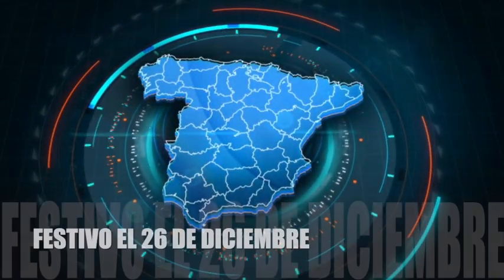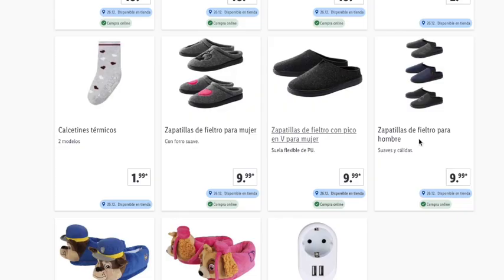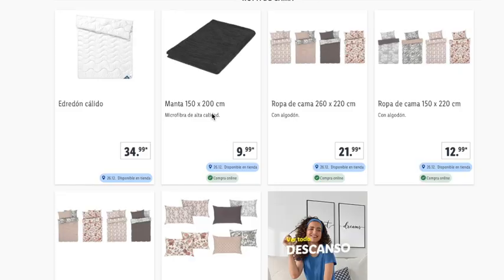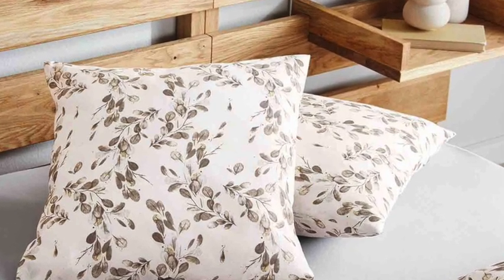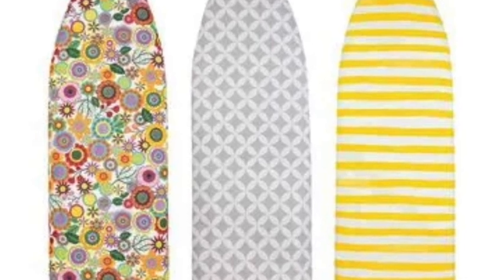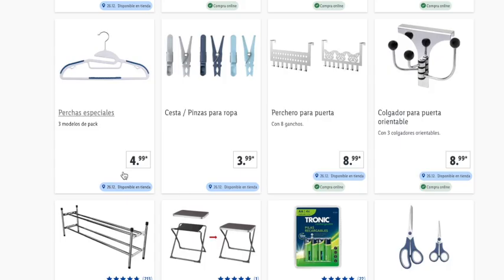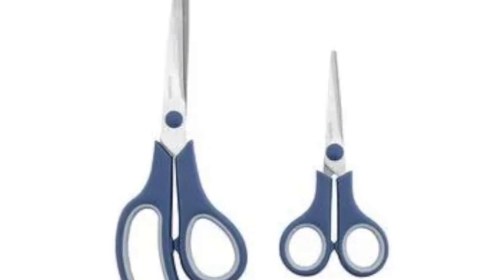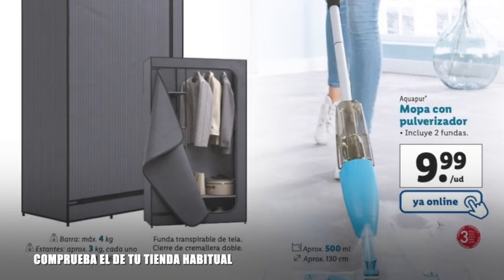🔥LIDL LUNES 26/12 CATÁLOGO BAZAR OFERTAS Y PROMOCIONES ONLINE Y TIENDA 🔥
Webs 🔥 para ahorrar solo si compras por Internet
Webs para ahorrar online con PC y cookies activas y promociones si eres nuevo por primera vez en algunos casos.

Recuerda más info abajo, puedes unirte o apoyar al canal con botón de ❤️ GRACIAS y pasaros por la pestaña de Comunidad donde dejaremos info.

Puedes ver información para ahorrar en la propia web de más abajo, así como los artículos que se usan en este canal en la propia tienda de Amazon que son enlaces de Afiliación. (Enlaces de la descripción son de afiliación).

00:00 - 01:04 Información
01:05 - 02:28 1ª sección
02:29 - 05:37 2ª sección

Recuerda que es mi deber avisarte

1. .Si quieres información de cuándo vienen productos del Lidl, debes preguntar en atención al cliente del supermercado. Claramente se especifica que para saber si un artículo estará en tu tienda deber consultar con ésta. Consulta el Folleto las ofertas siempre de la tienda habitual

El resto de información se deja en la propia web tienes que poner la dirección de la web.

📝  www. msguely.info